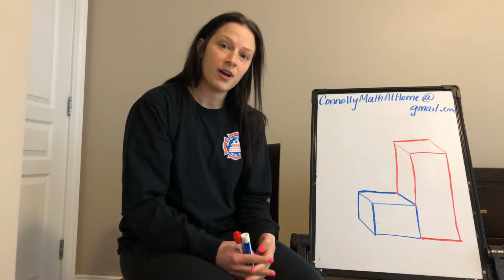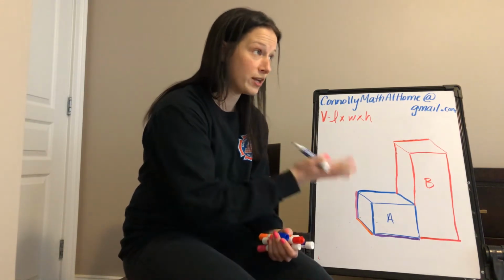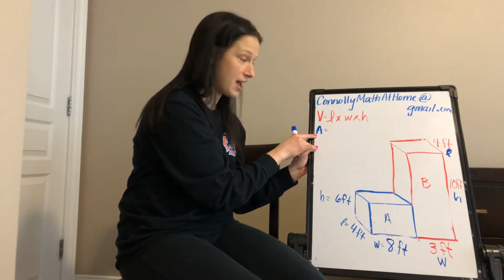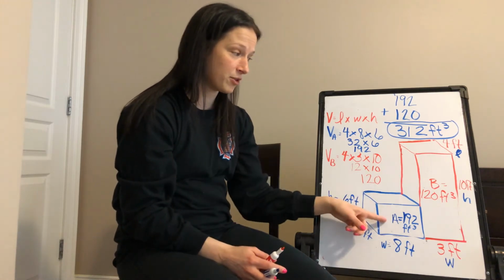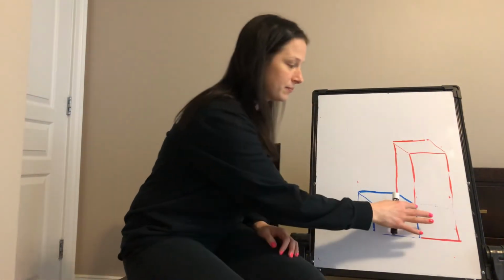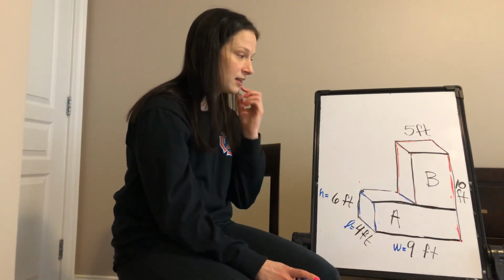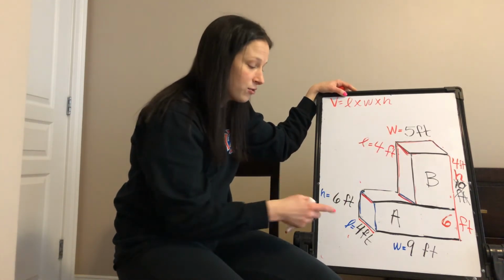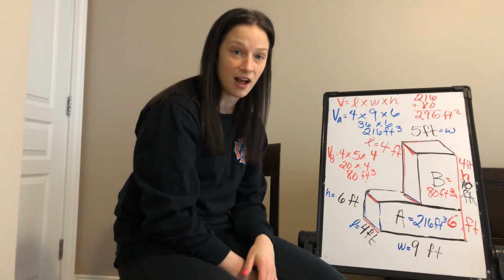Finding the Volume of an Irregular Solid (GRADE 5)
Make sure you watch ‘finding the volume of a rectangular prism’ before this video! It will help you! In this video, we go over finding the volume of an irregular solid by splitting it into two rectangular prisms. This is a fifth grade standard in MA! Enjoy!